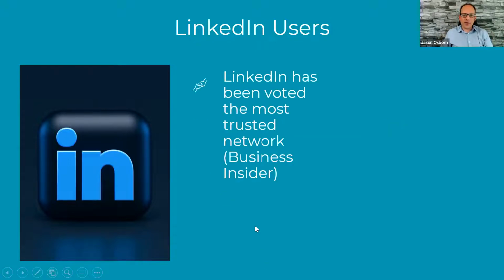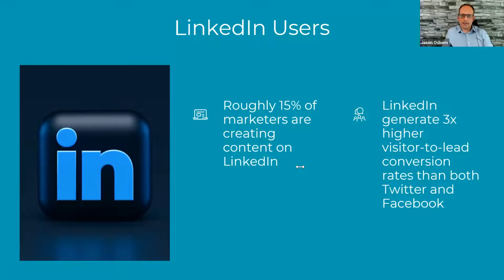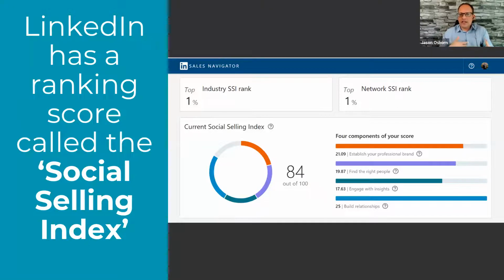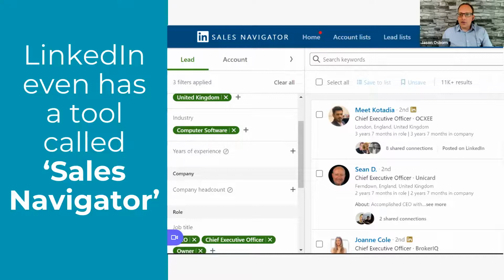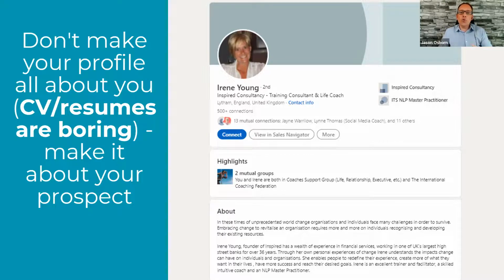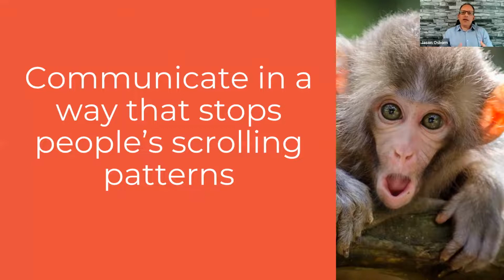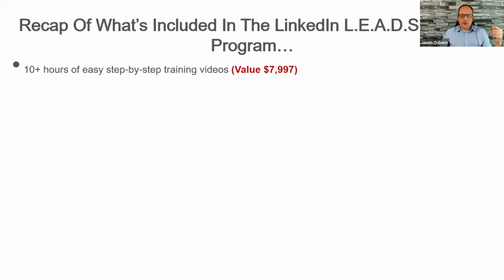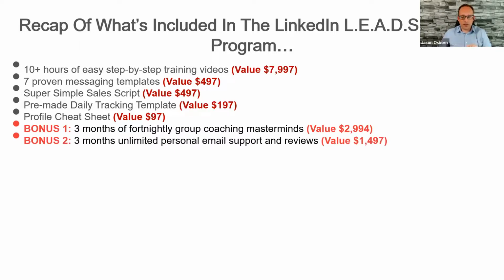linkedin for leads Chris Kyle '22 06 30 175826